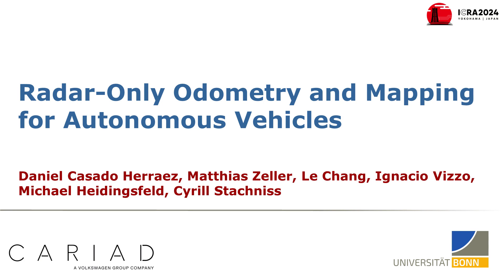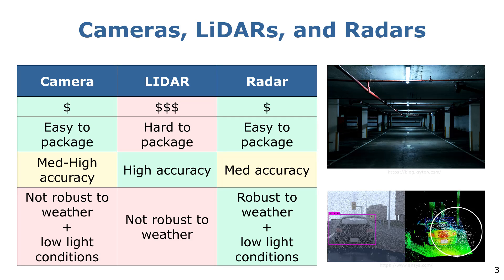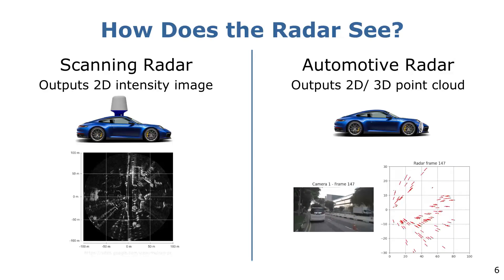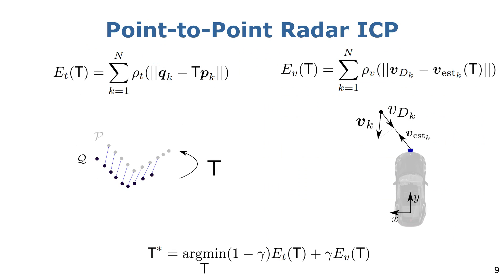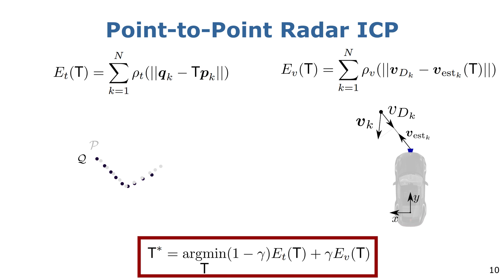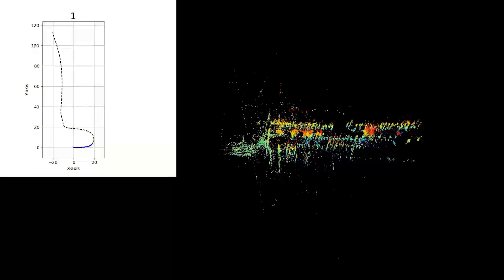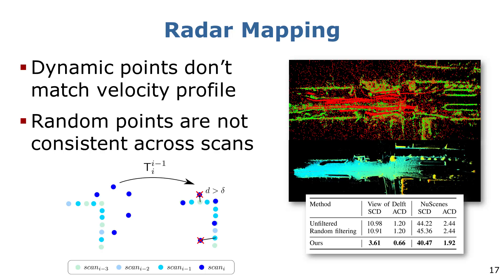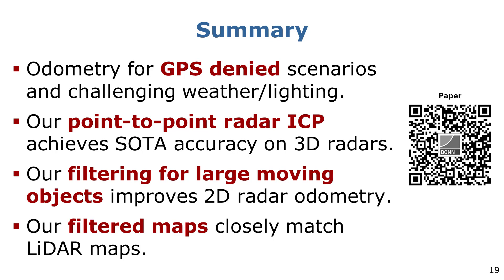Talk by D. Casado Herraez: Radar-Only Odometry and Mapping for Autonomous Vehicles (ICRA'2024)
Talk at ICRA'2024 about the paper:
D. Casado Herraez, M. Zeller, L. Chang, I. Vizzo, M. Heidingsfeld, and C. Stachniss, “Radar-Only Odometry and Mapping for Autonomous Vehicles,” in Proc. of the IEEE Intl. Conf. on Robotics & Automation (ICRA), 2024.